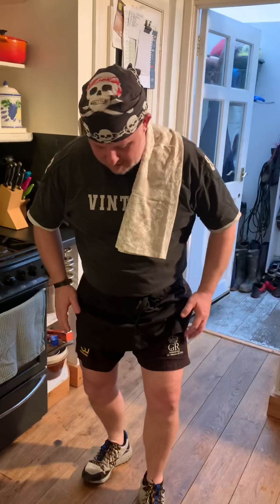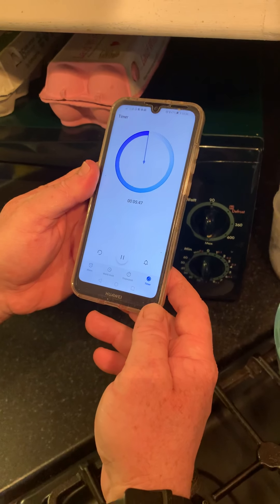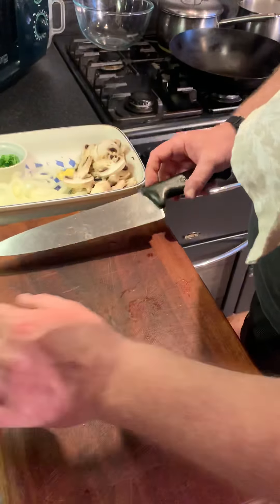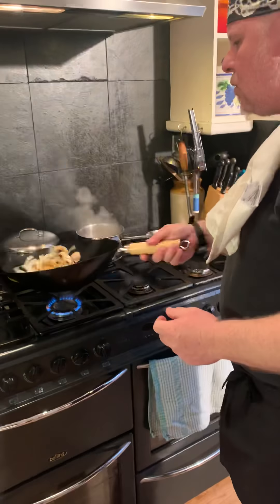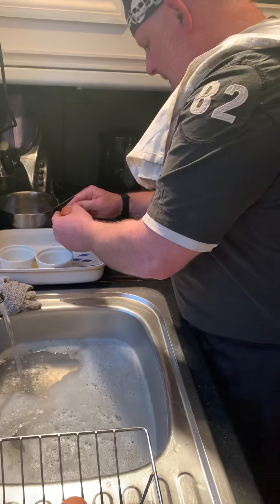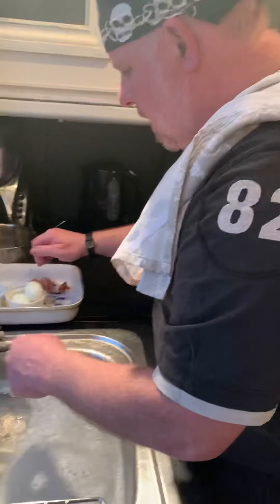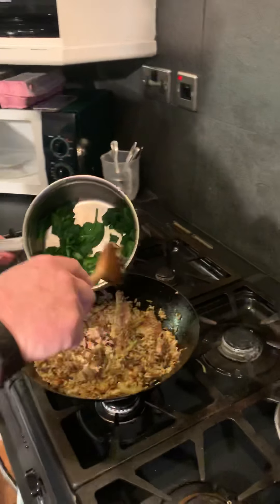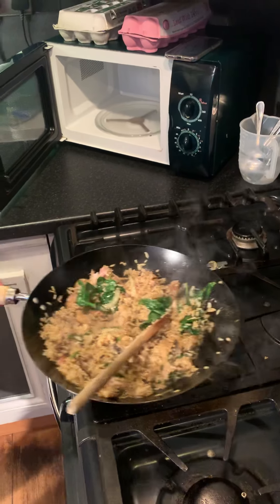Kedgereeish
Originally an Indian Breakfast Dish. Big short out from the short chef!